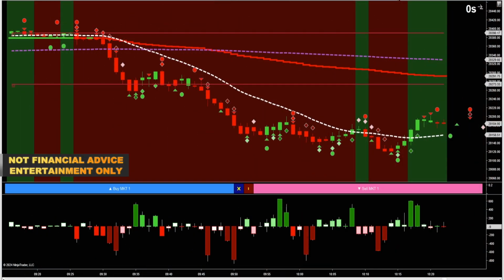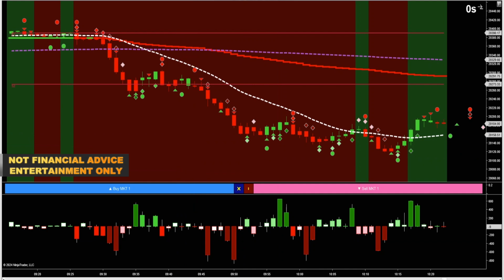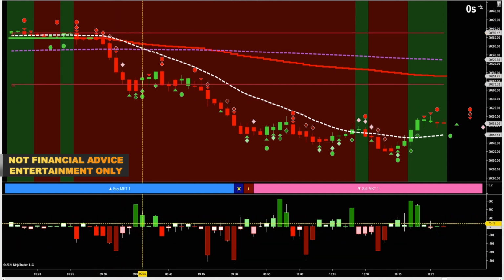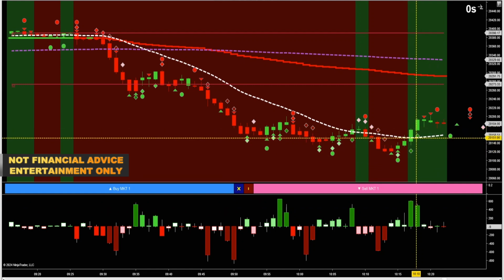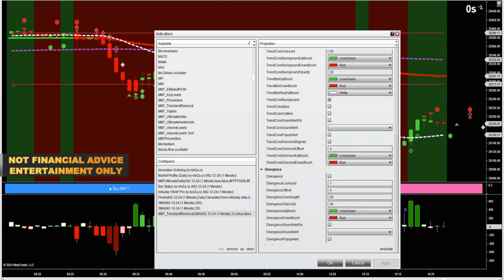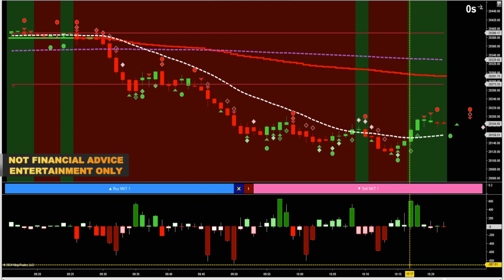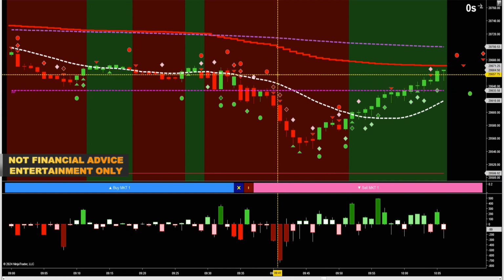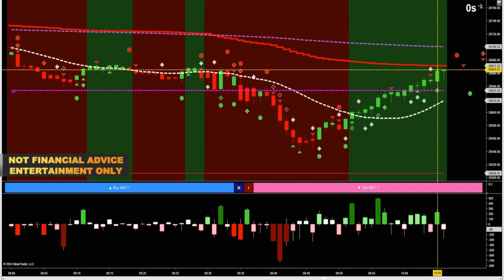An Easy to Follow, SIMPLE Rules Based SYSTEM to trade DELTA and the TREND in Combination!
Bulenox

Tradeify - instant funding options 40-55% sale
No Activation fee on the GROWTH accounts!